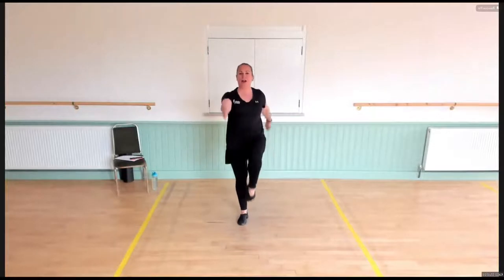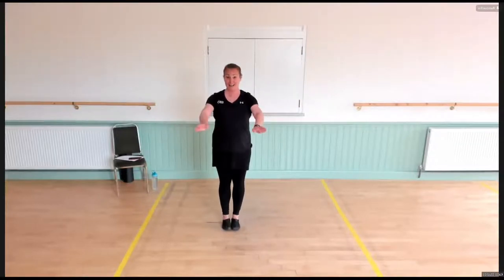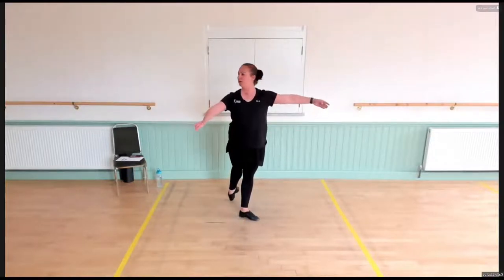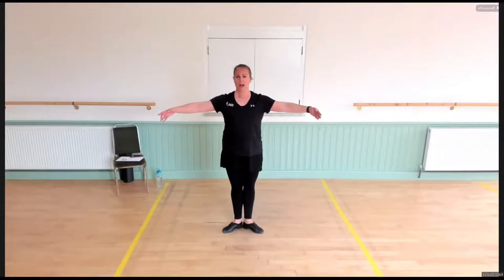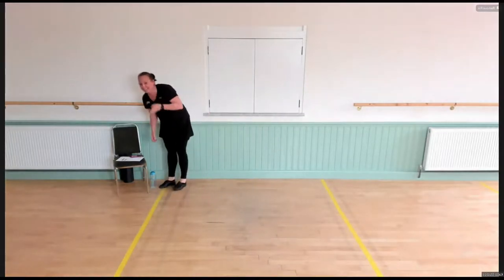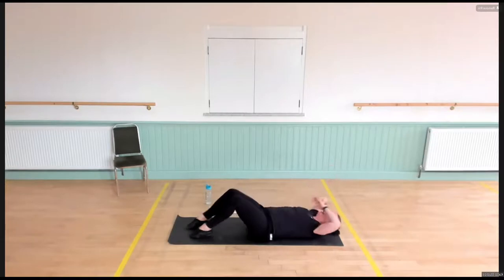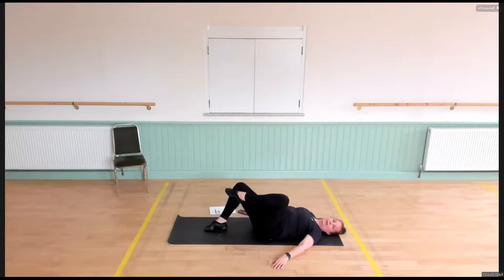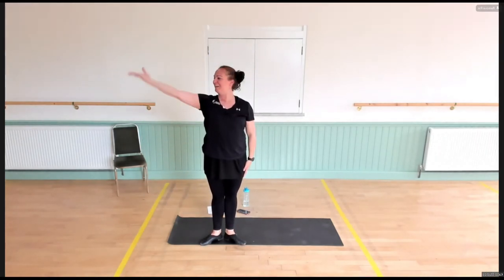BB&C 27th April 2021